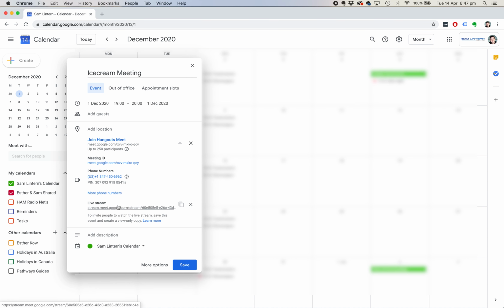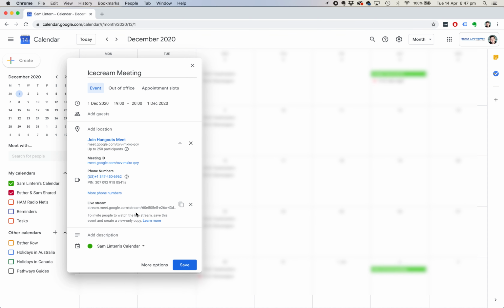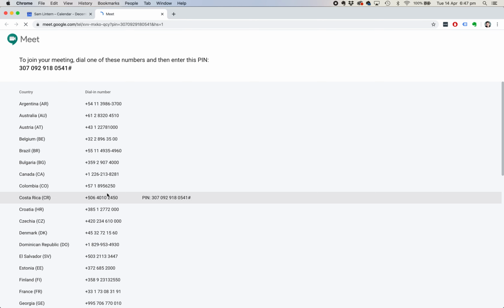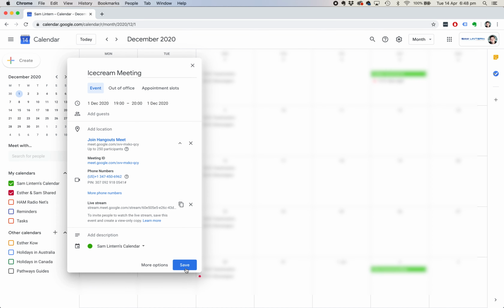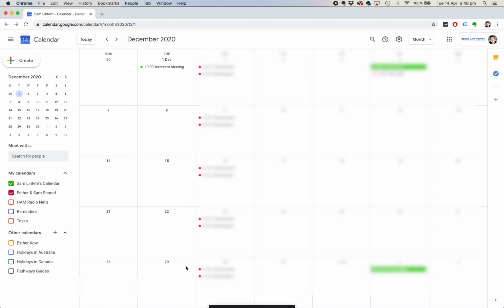Latest guide to Livestreaming with Google Meet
In this video I demonstrate how to setup a video call using Google Meet. I explain how to add a Livestream to your google meet call.